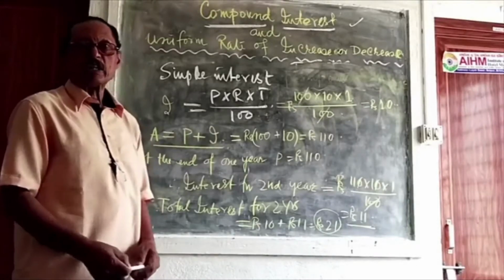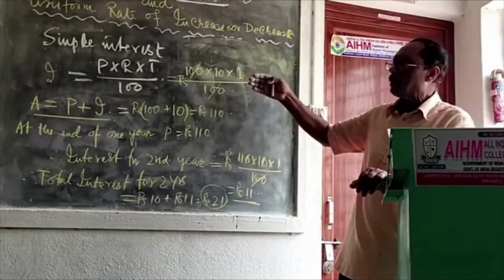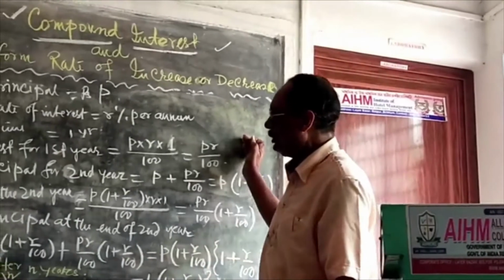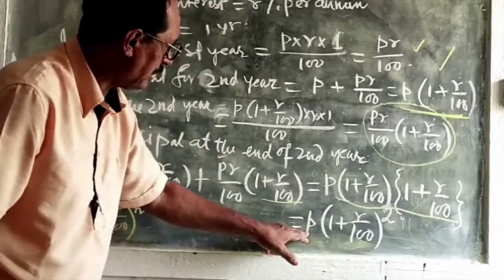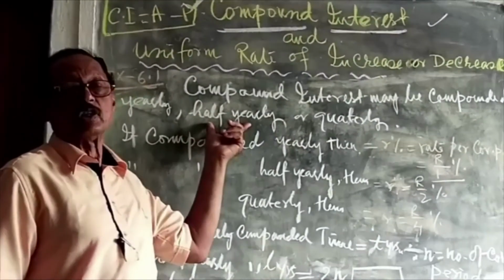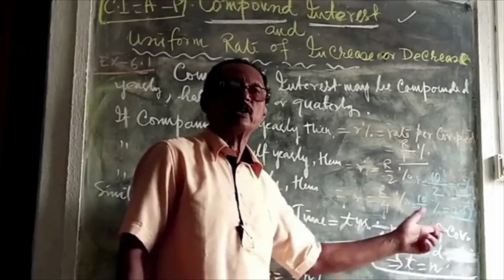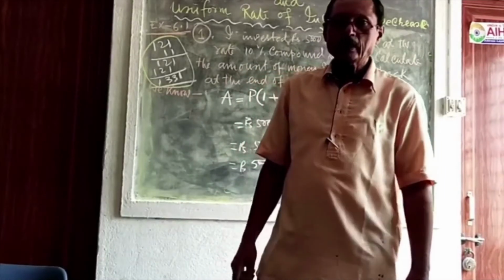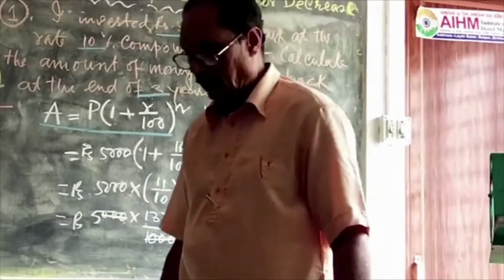CLASS-10, MATHS, COMPOUND INTEREST - PART -2 || MDM SIR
Formulas associated with Compound Interest.